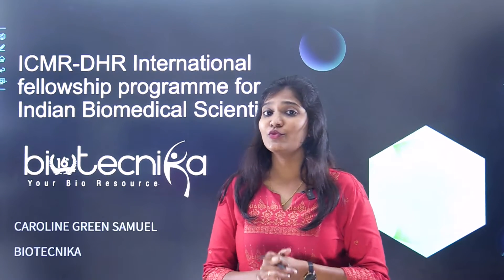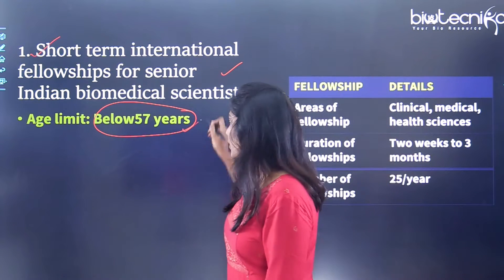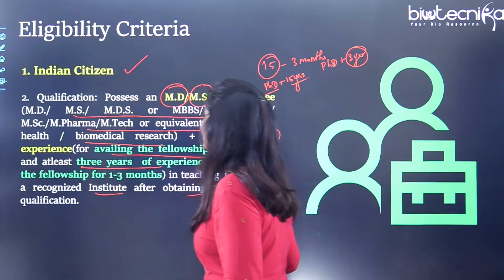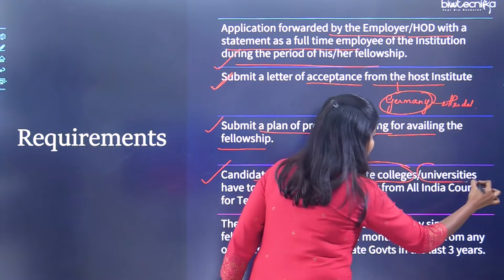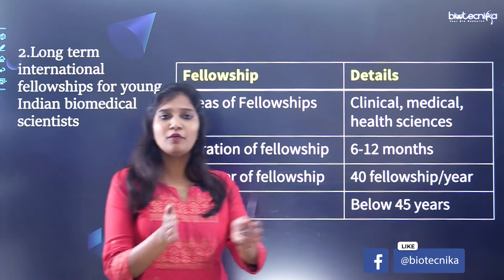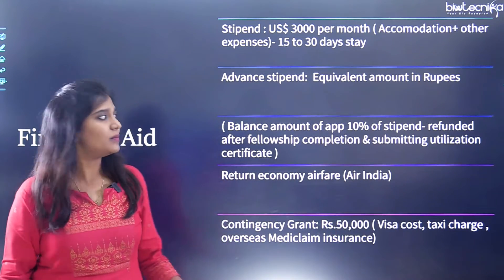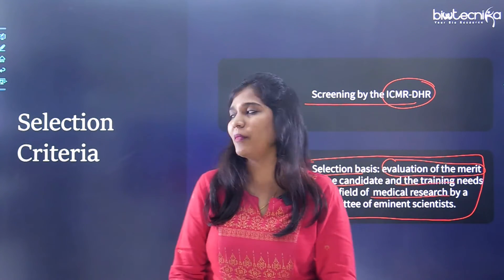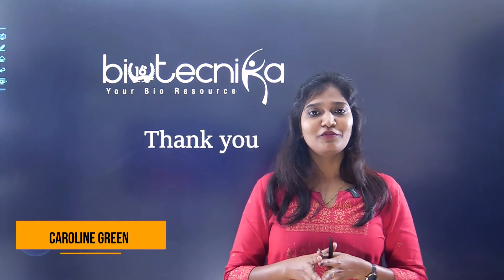ICMR-DHR International Short & Long Term Fellowship | Eligibility | Application Process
ICMR-DHR International Fellowship Programme | Eligibility | Fellowship | Application Process. ICMR-DHR International Fellowships. A total of 65 Fellowships are Available. Short-Term International Fellowships for Senior Indian Biomedical Scientists 2022. Long-Term International Fellowships for Young Indian Biomedical Scientists. ICMR-DHR International Fellowships.